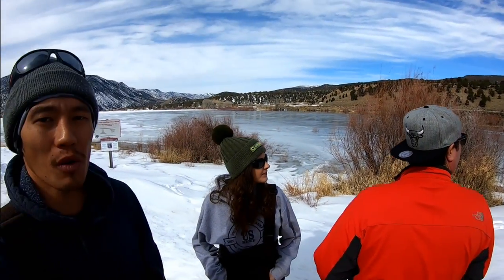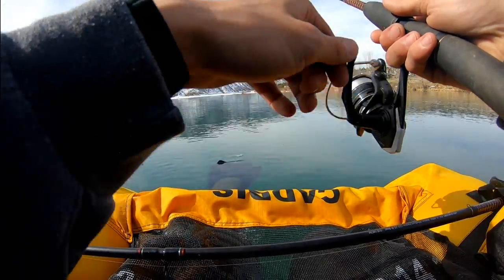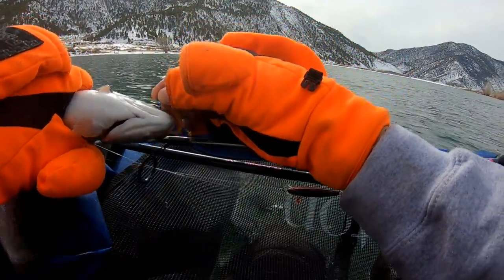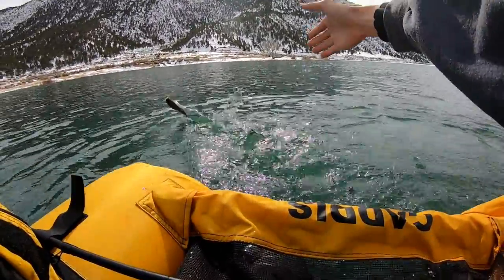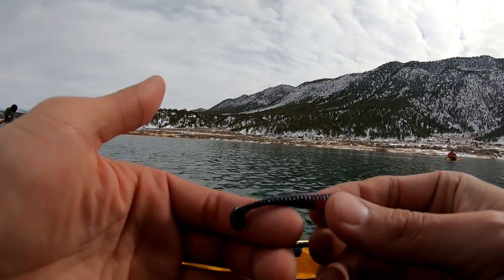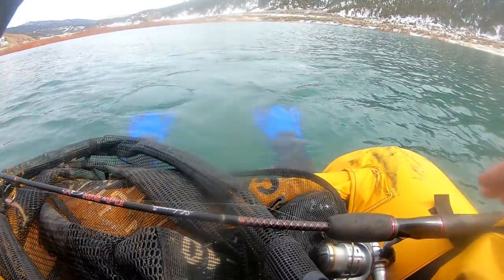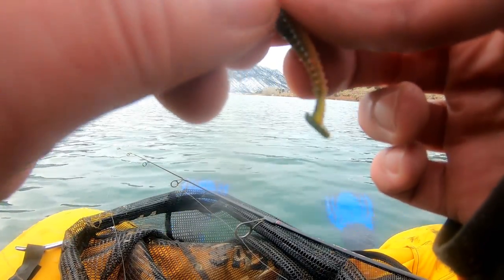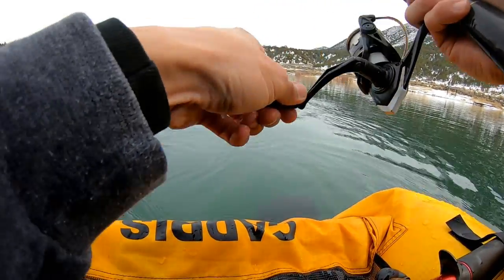Catching RAINBOW TROUT at Rifle Gap Reservoir - Belly Boats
Fun day on the BELLY BOATS catching very active Rainbow Trout! Rifle Gap Reservoir is still mostly frozen and we considered going ice fishing that morning...With the tough luck we've had there this year, we got the belly boats out instead. None of us have every been float tube fishing in February so we thought it would be a fun experience. Really glad we went out that day!---FISHING GEAR CODES/LINKS BELOW---

ALL CATCHES ON:
1) 2" Micro Minnow // peterscustomtroutworms.com (Firetiger Pattern)  - TYLER
2) 2" Micro Minnow // peterscustomtroutworms.com (FIELD TESTING PATTERN) - TYLER
3) Storm Arashi Vibe Lipless Crankbait (Chartreuse Craw Pattern) - TYLER
4) Rapala DT-6 Crankbait (Silver/Grey Pattern) - TYLER
5) 2" Micro Minnow // peterscustomtroutworms.com (FIELD TESTING PATTERN) - SAM
6) J-SPEC Jerkbait, Dynamic Lures (Brown Trout Pattern) - REMY
7) J-SPEC Jerkbait, Dynamic Lures (Natural Trout Pattern) - REMY
8) 2" Micro Minnow // peterscustomtroutworms.com (Rainbow Trout Pattern) - REMY